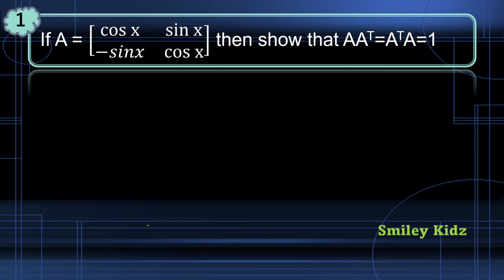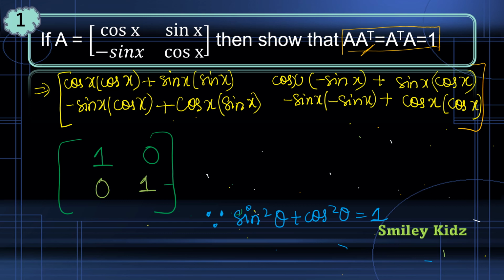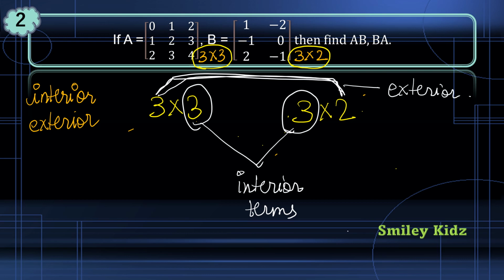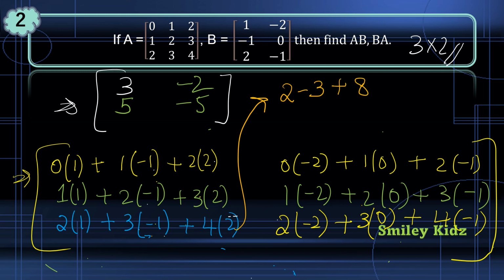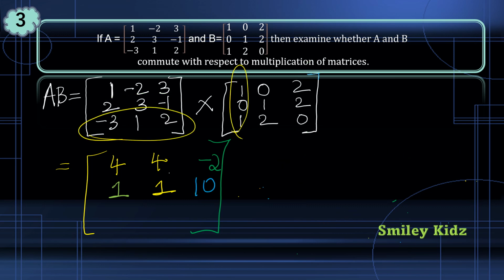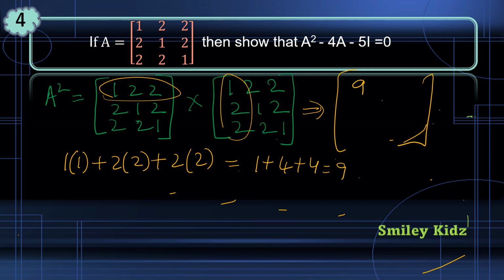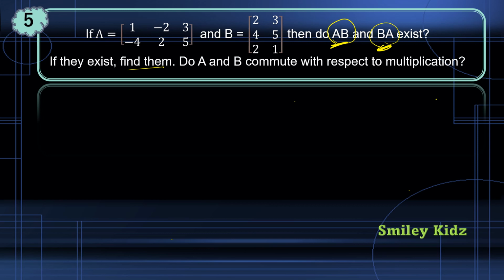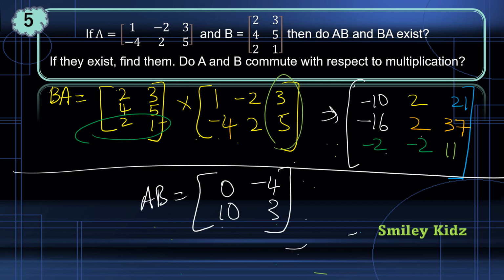MATRICES | 4 MARKERS | Inter 1st year Maths 1A | Intermediate Maths | IIT JEE MATH